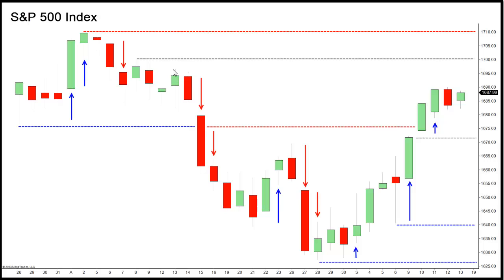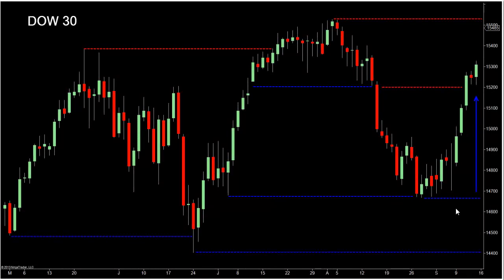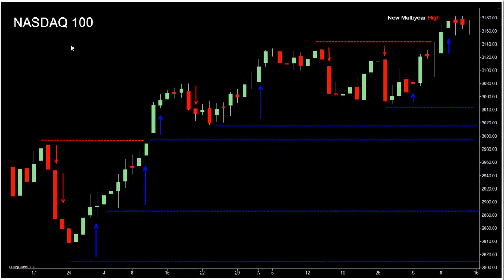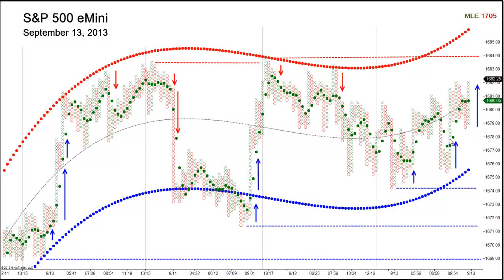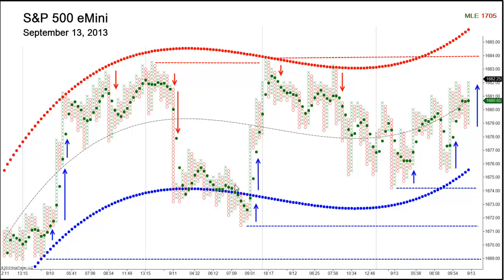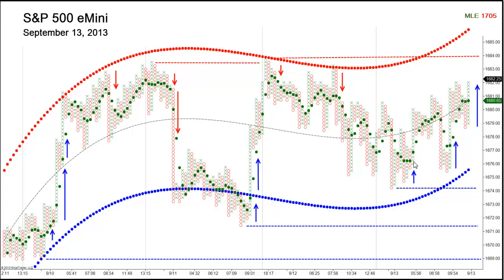SP 500 e-Mini Market Recap | 15-SEP-2013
Trading futures, options on futures, and/or retail off-exchange foreign currencies involves substantial risk of loss and is not suitable for all people.